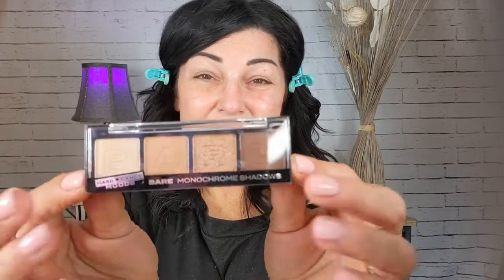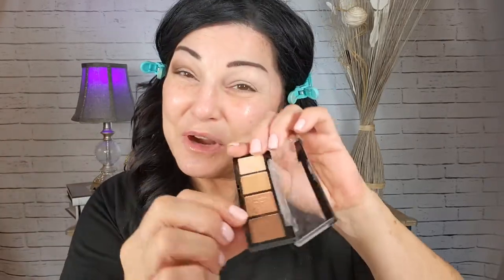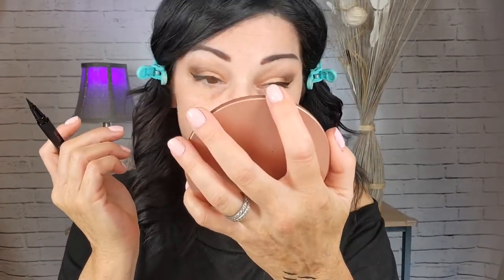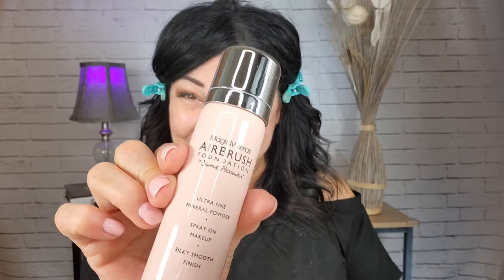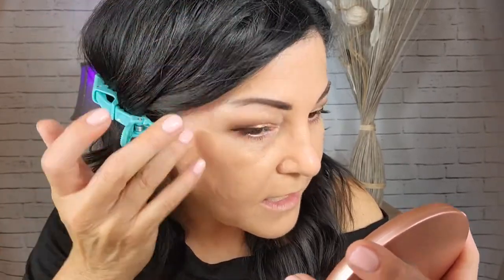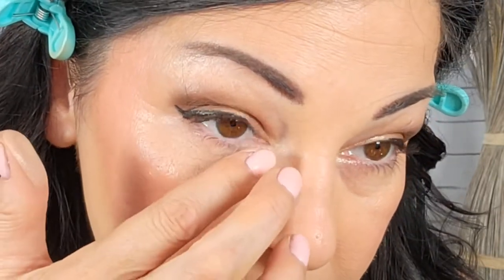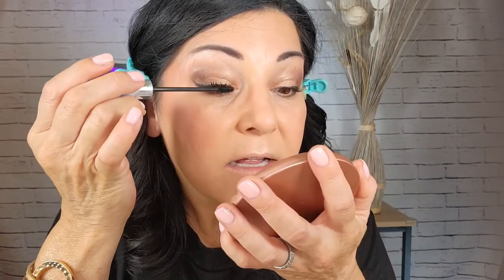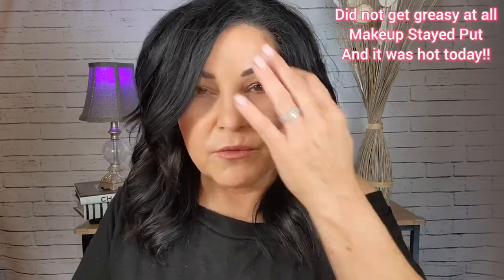TESTING SOME AMAZING MAKEUP INCLUDING A MYSTERY PRODUCT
I am testing some amazing makeup that I purchased, some gifted and a mystery product I don't remember buying for the life of me!! Apparently, drinking and Amazoning or sleeping and Amazoning is a thing?!!?? I'm still at a loss how I ended up with this As Seen on TV mystery product. I got a cute, but amazing new palette from Hard Candy that I'm super excited about and a bunch of new favorites! Very interesting video to say the least, but I hope you get a kick out and are as shocked with the results as I am!!

I love to make jokes, laugh and chat with you.

**NEW** AMAZON STOREFRONT**

PRODUCTS USED:

SHIRT: TEMOFON Women's Shirts Cold Shoulder Tops Summer Short Sleeve Casual Twist Knot Blouse T-Shirt

BRACELET: QS Multi-Layer Leather Wrap Cuff Bracelet, Boho Wide Braided Buckle Bracelet

Ownest 3 Colors Eyeshadow Makeup Primer

Hard Candy, Moods Shadow Palette, 4 Bold & Buildable Monochromatic Shades (BARE)

KAJA Wink Stamp Wing Eyeliner Stamp & Pen

TOUCH IN SOL No Poreblem Hybrid Primer - Extra Pore Covering

MagicMinerals AirBrush Foundation by Jerome Alexander – 2pc Set with Airbrush Foundation and Kabuki Brush (MEDIUM)

Rare Beauty by Selena Gomez Warm Wishes Effortless Bronzer Sticks (HAPPY SOL)

Rare Beauty by Selena Gomez Soft Pinch Liquid Blush (HOPE)

Rare Beauty by Selena Gomez Always an Optimist Soft Radiance Setting Powder (LIGHT/MED)

L'Oreal Paris Summer Belle Makeup Collection, Blush Please!, Blushin' in Saint-Tropez

Makeup Revolution Conceal & Define Infinite Mattifying Longwear Makeup Fixing Spray

ITEM Beauty By Addison Rae Lash Snack Clean Lengthening Mascara

Jaclyn Cosmetics Accent Light Highlighter (iced)

Stay 8H Waterproof Lipliner - Essence (just perfect)

Juvia's Place The Nude Velvety Matte Lipstick (me)

LETTERS AND PR:
LAURA FAGELMAN
1982 LIVERNOIS SUITE 201

iMethod Liquid Eyeliner and Eyeliner Stamp - Waterproof Eye Makeup For Women, Perfect Wing in Seconds, 2 Counts